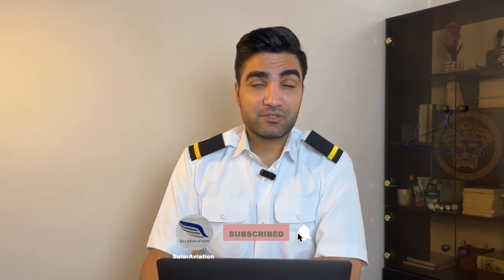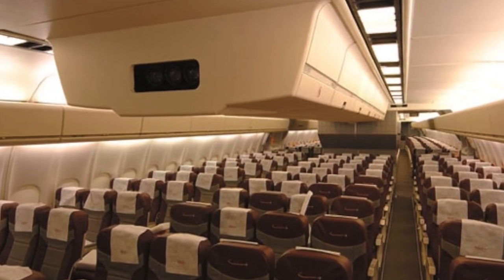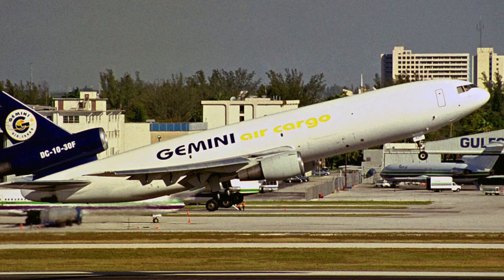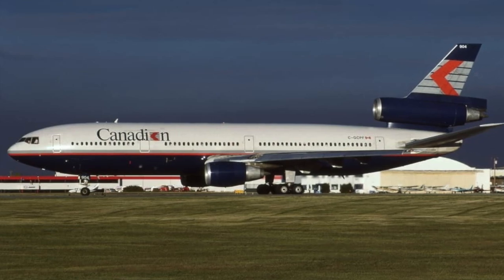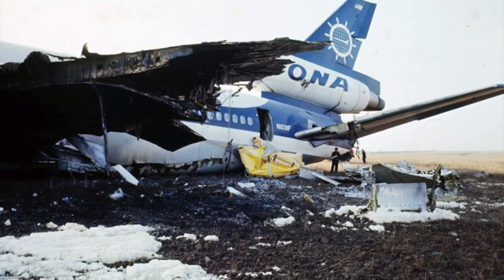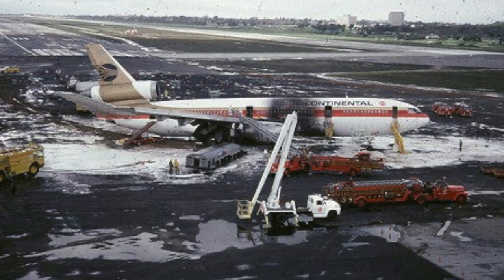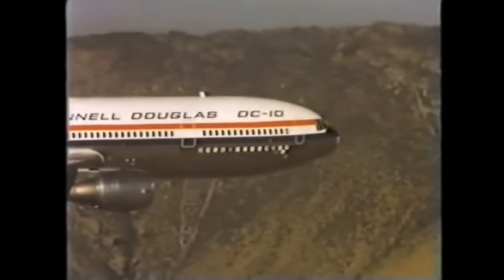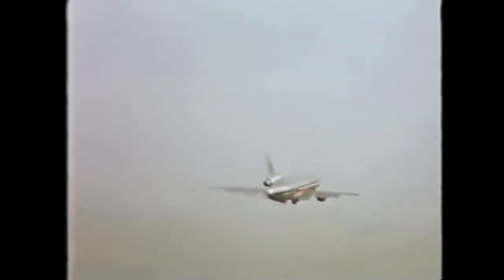DC10, First McDonnell Douglas Wide-Body Jetliner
DC-10, introduced in the early 1970s, left an indelible mark on the aviation industry. This wide-body trijet was manufactured by Douglas Aircraft Company. The DC-10's distinctive wide fuselage, powerful engines mounted under each wing, and swept-back wing design made it an imposing sight on the tarmac. It's aerodynamic shape and advanced engineering allowed for remarkable fuel efficiency, enabling airlines to connect distant destinations across the globe.